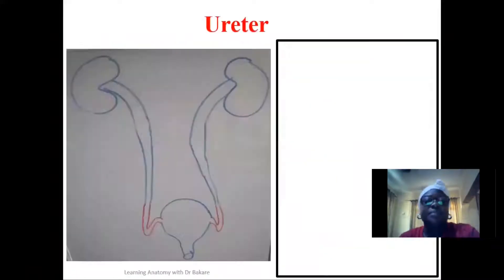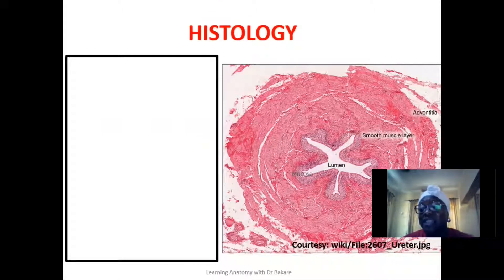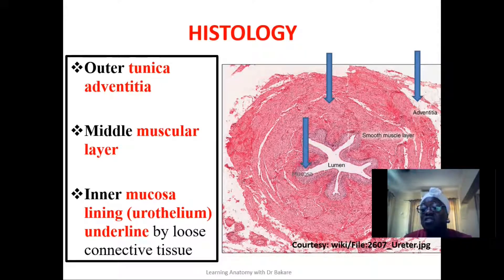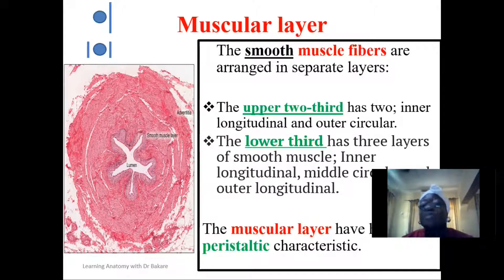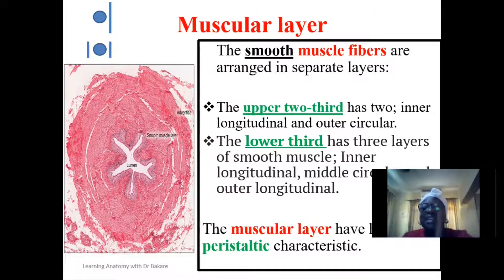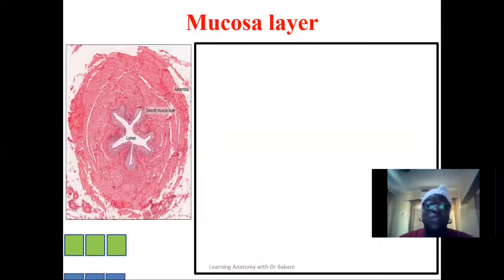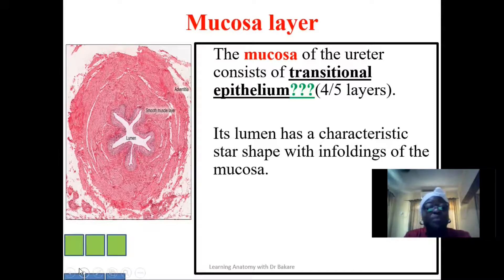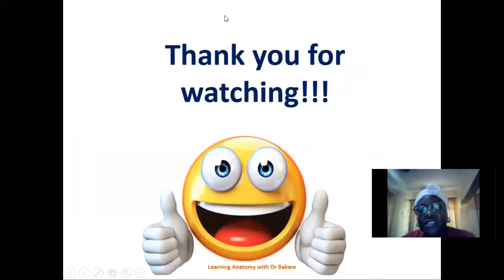Histology of the ureter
The ureter is a narrow tube that propels urine from the renal pelvis of the kidney to the bladder for storage. There are two ureters with each connecting to each of the kidneys.